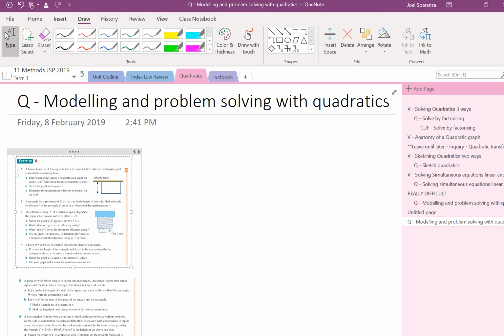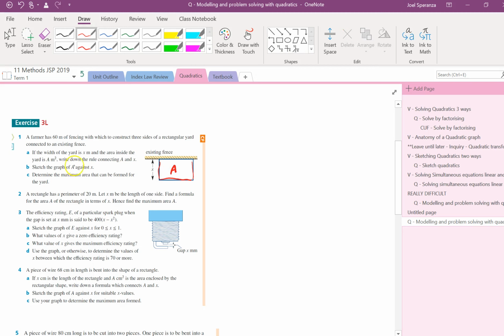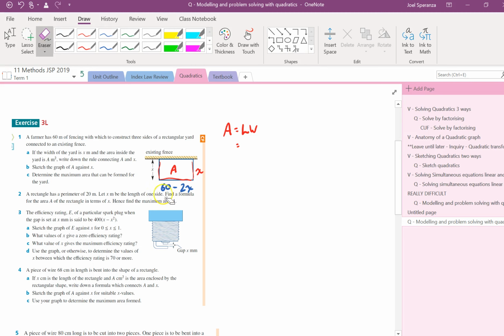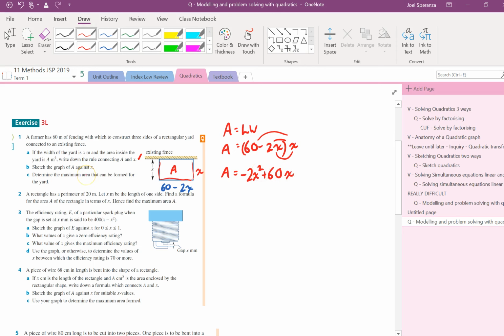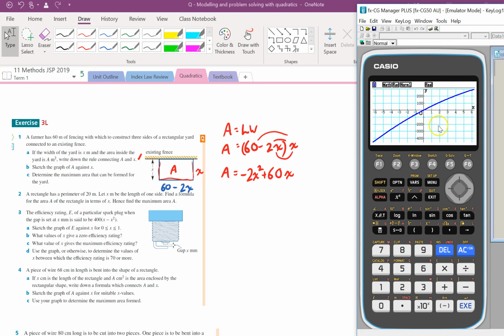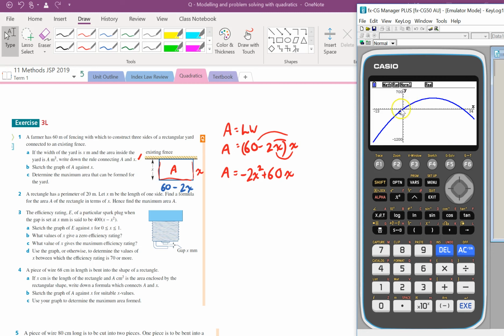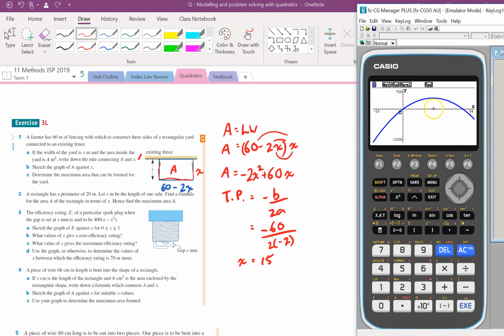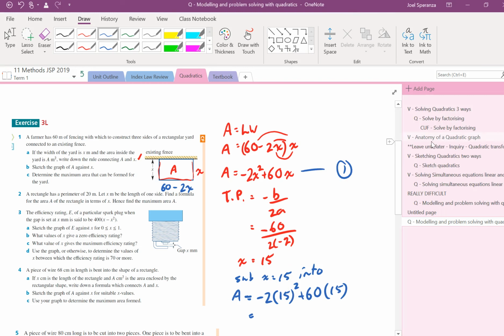Modelling and problem solving with quadratics